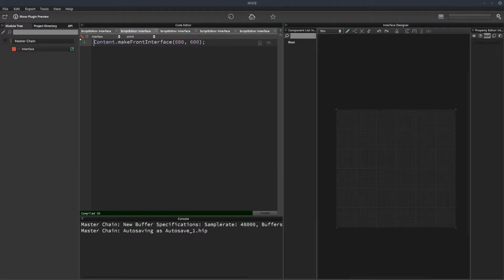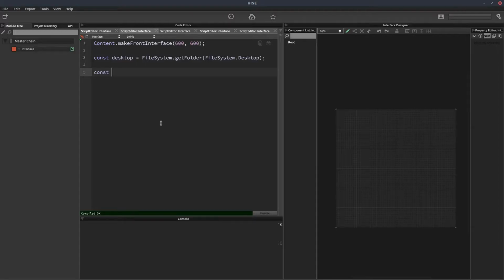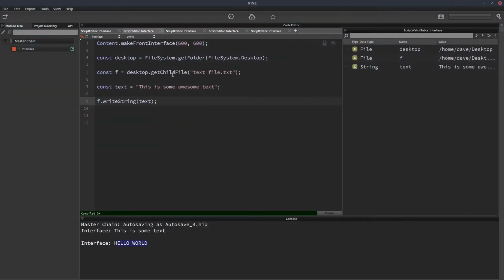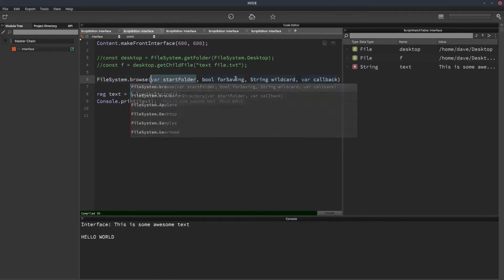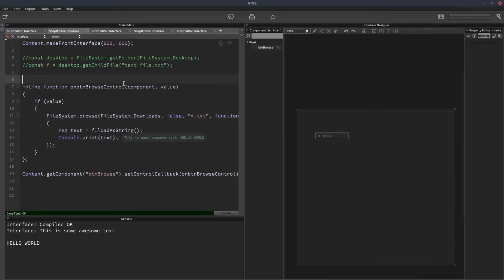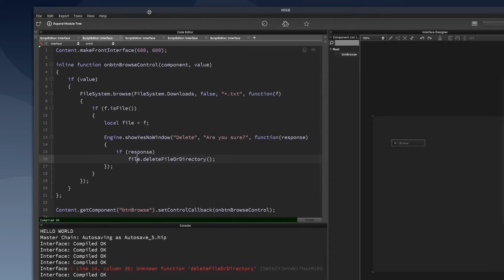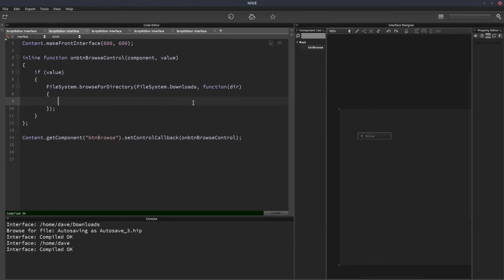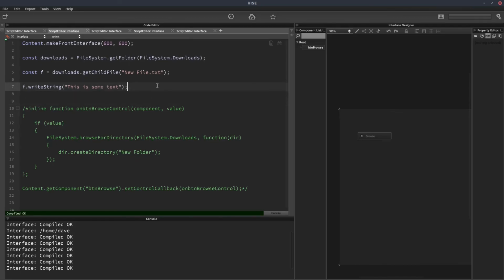HISE How to use the File and Filesystem APIs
New to HISE?

Chapters:
0:00 Intro
01:50 getFolder
03:18 getChildFile
05:00 loadAsString
05:48 writeString
09:30 Browse for a file
12:58 isFile
13:20 deleteFileOrDirectory
13:55 showYesNoWindow
14:55 Variable scope issue - see this forum post for latest advice
16:00 browseForDirectory
17:48 toString
18:55 How to create a directory (createDirectory)
19:55 How to create a file